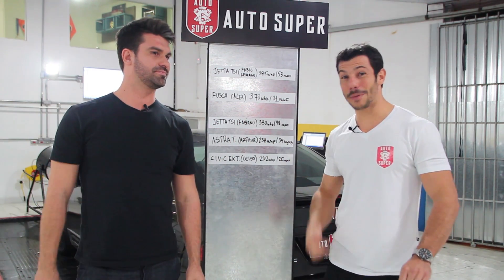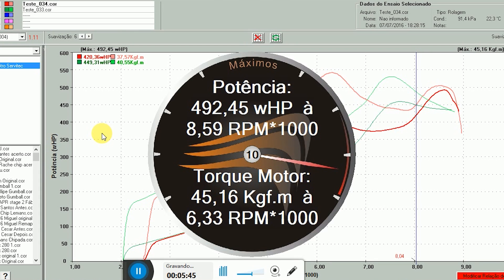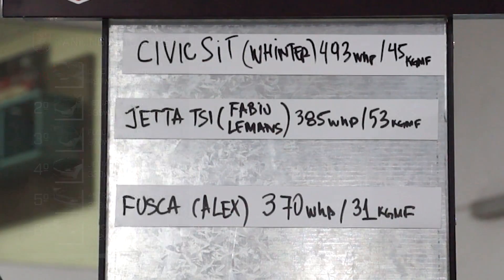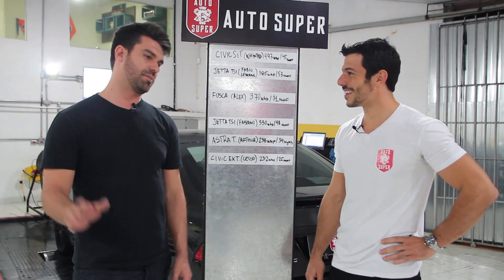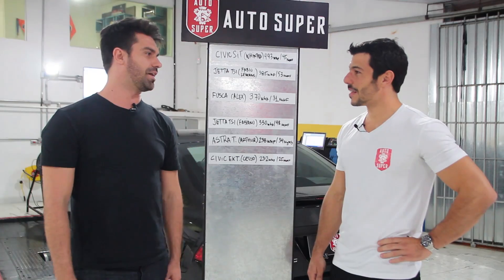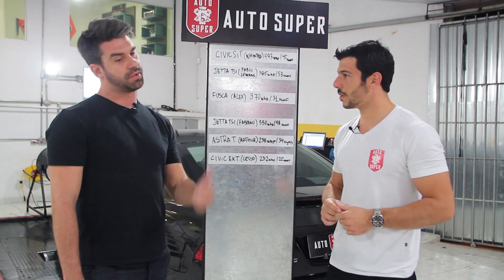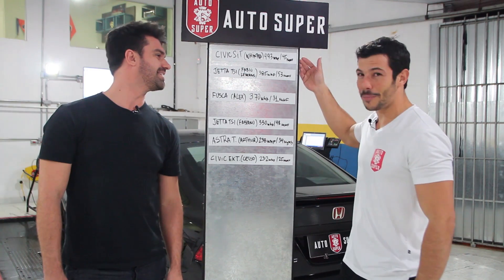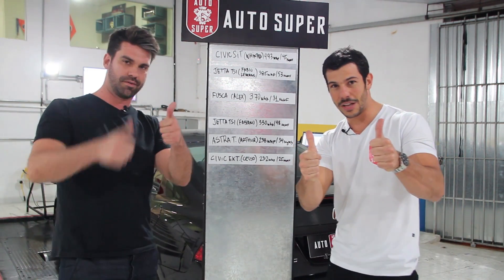Honda Civic Si Turbo no Dinamômetro - Ranking Auto Super #06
Todos sabem que os carros da Honda giram muito e esse Honda Civic Si Turbo mostrou que com pouca pressão vem uma cavalaria bem alta. Confira aqui no Ranking Auto Super essa fera acelerando!

Fique de olho que toda 3a feira tem um vídeo novo do Ranking Auto Super aqui no Youtube pra vocês! E não deixe de conferir os vídeos Tutoriais com DIY, sempre com temas bacanas!